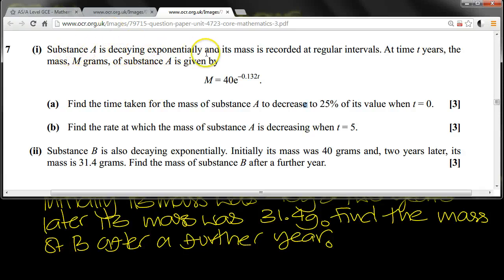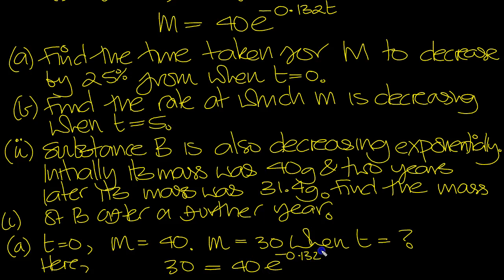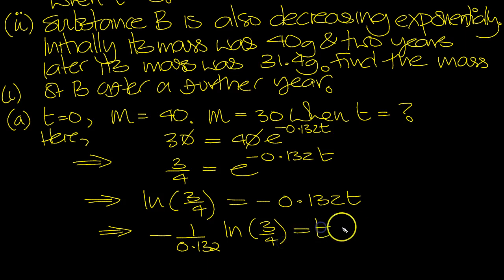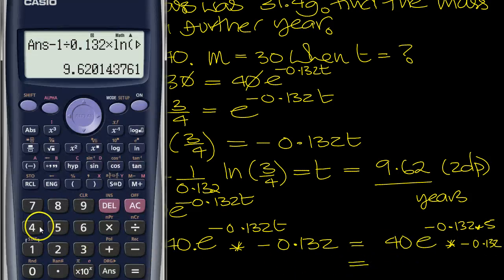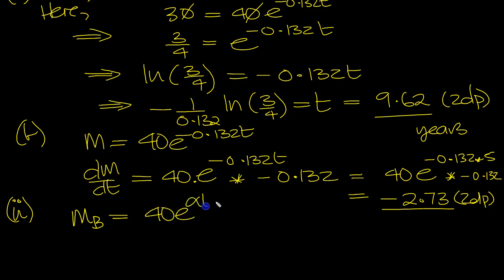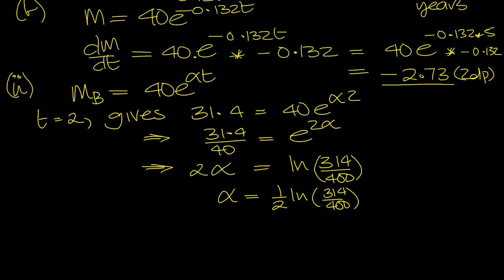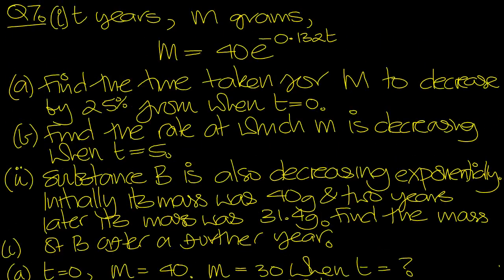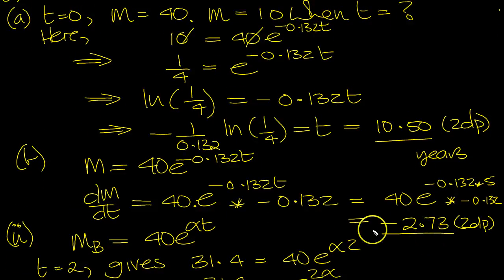C3 OCR January 2012 Q7